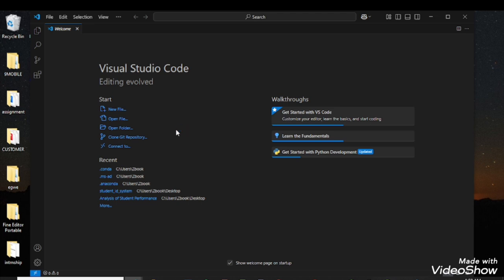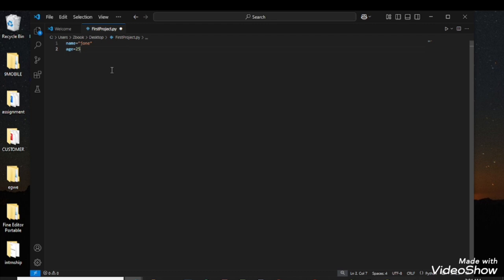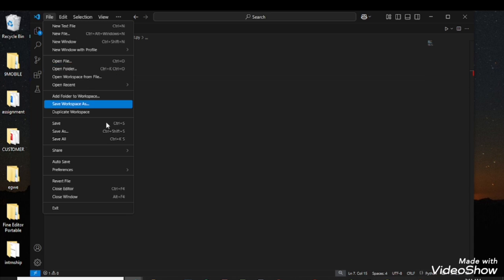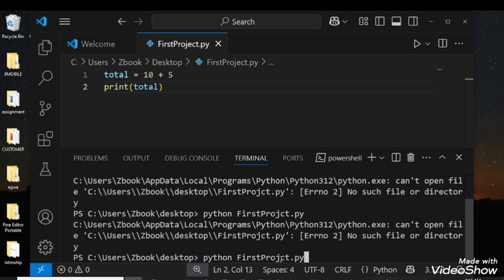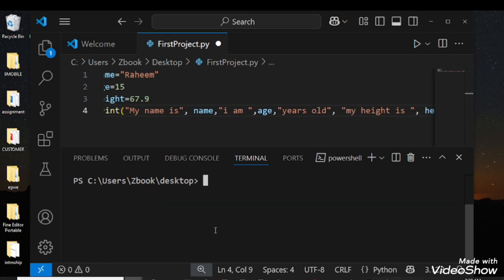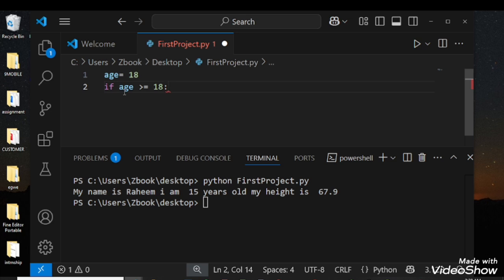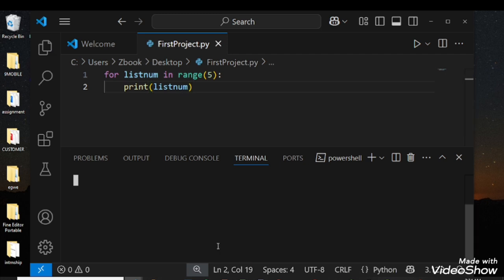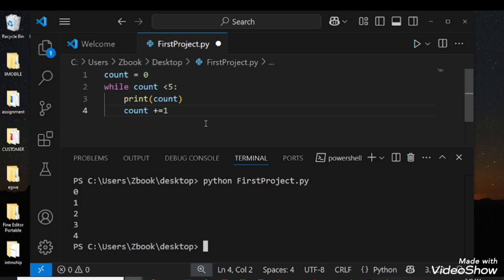Python Best Practice: Practical 1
The practical Stated From the installation of Python and VS code, Variable, data type, Basic operator, Conditional Statement, Loop